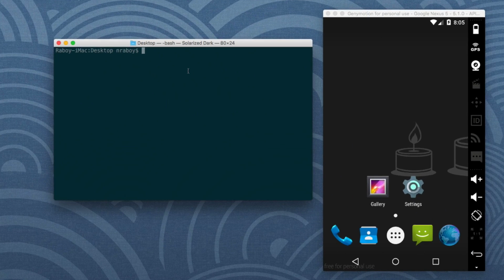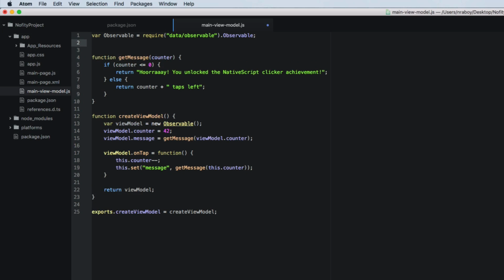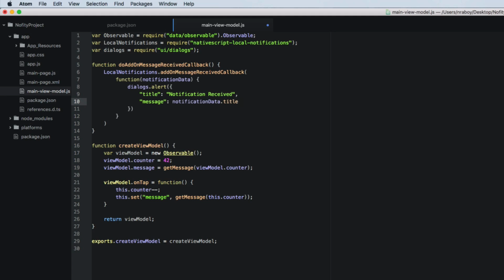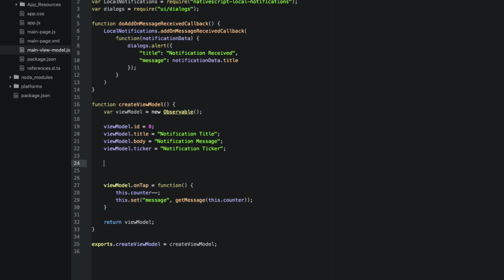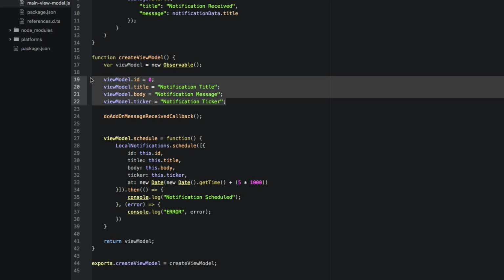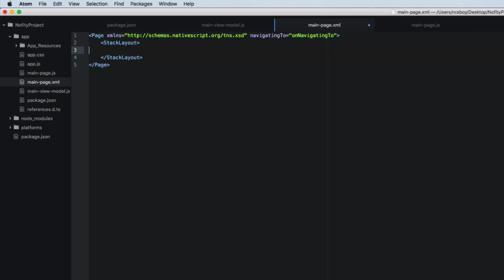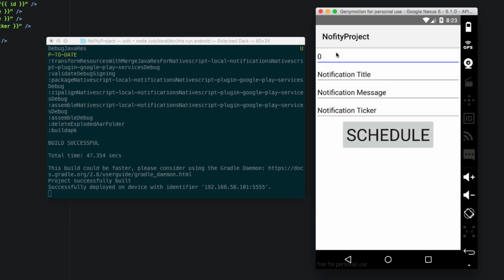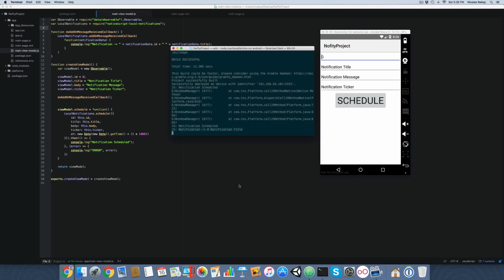Using Local Notifications In Your NativeScript Mobile App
Learn how to use local notifications in your NativeScript Android and iOS mobile application. These applications can be used from the background.